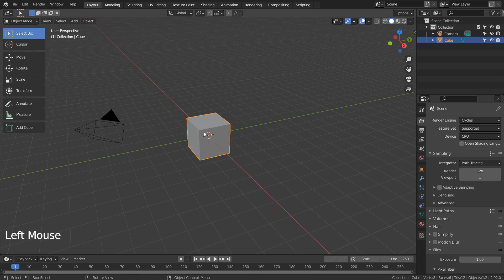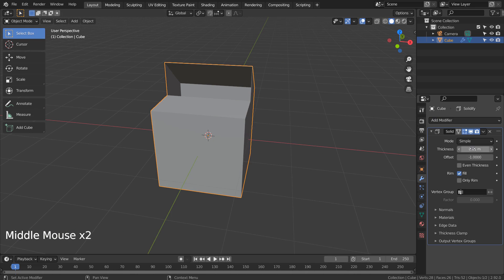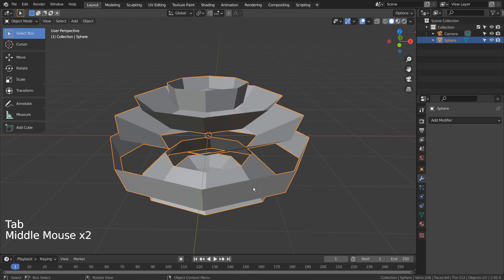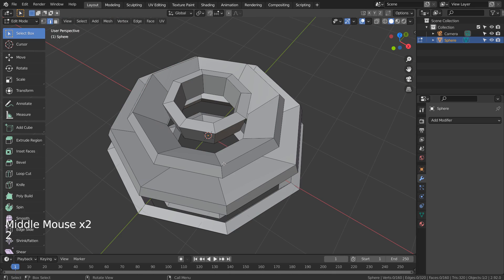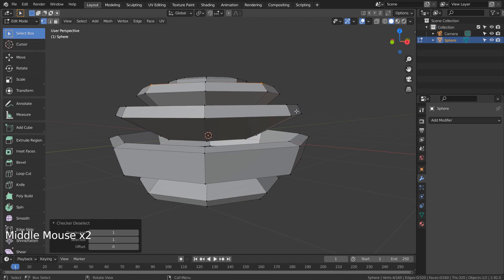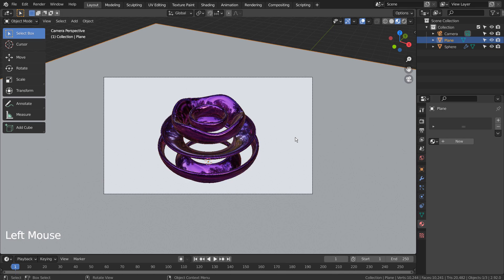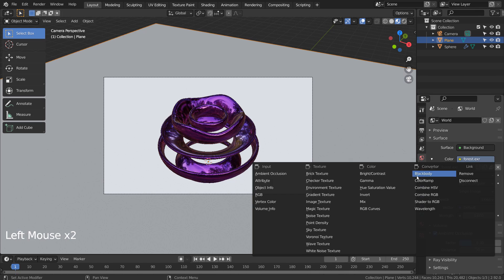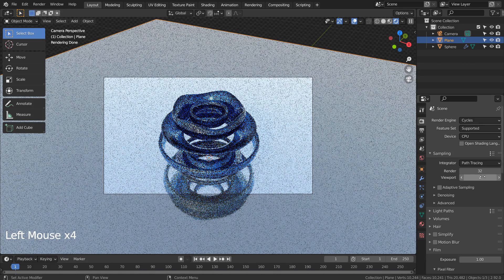Blender tutorial - Rip tool